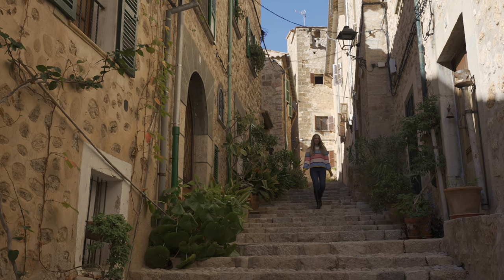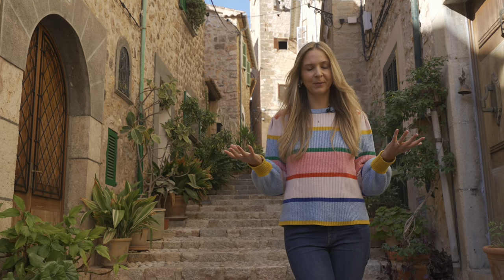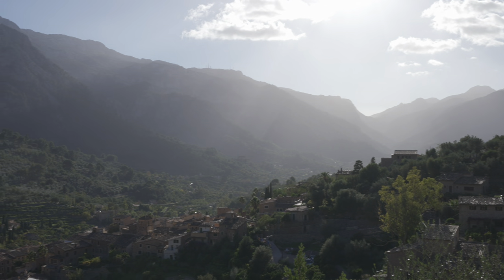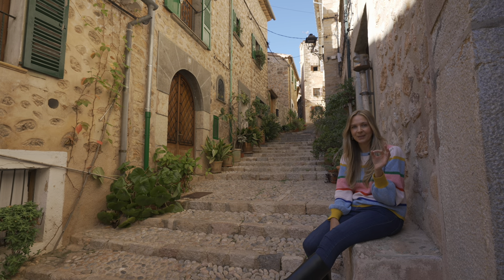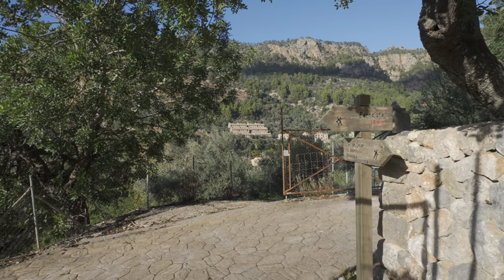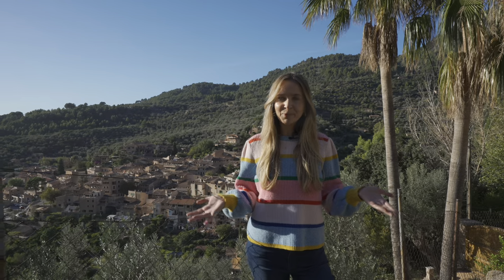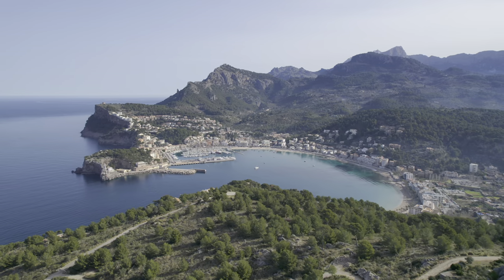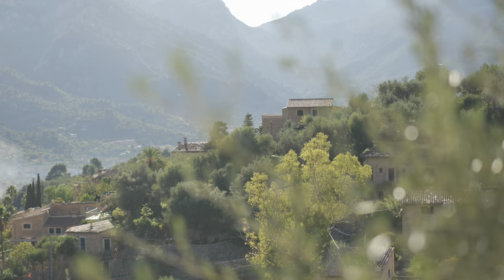Fornalutx | The Prettiest Village in the Whole of Spain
Fornalutx is considered by many to be one of the best preserved and most beautiful on the whole island and has also even held the accolade for prettiest village in the whole of Spain. The dramatic mountainous backdrop with terraces rising up as far as you can see make for a picturesque postcard setting. The area is also lush with beautiful orchards full of orange and lemon trees.

Despite its small size, there is a good variety of restaurants and cafes. The village is within a short drive of the Port de Soller which has its own sandy beach and well-sized marina. With Palma accessible through the Soller tunnel in just 40 minutes, it makes for a relaxed rustic hideaway but with the island’s capital and airport still within easy reach.